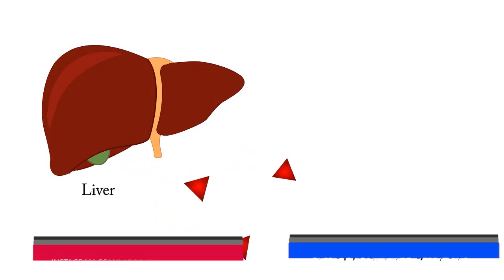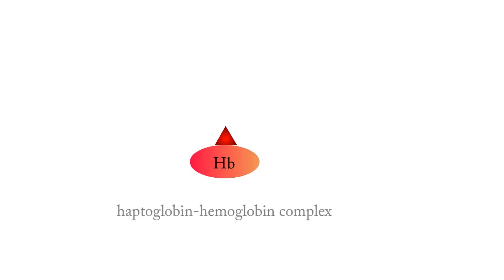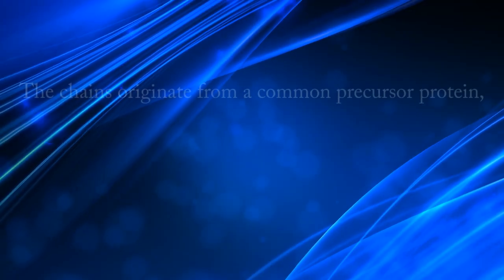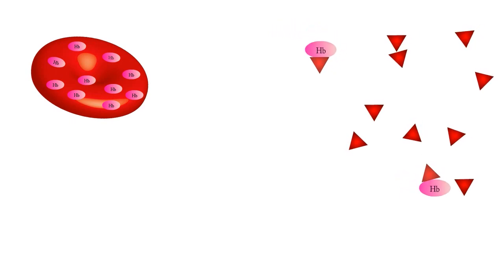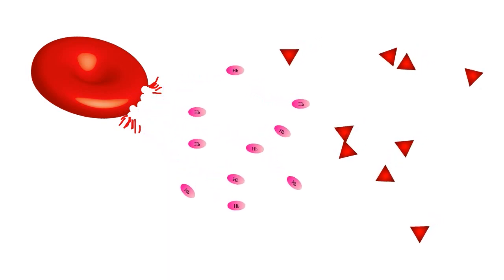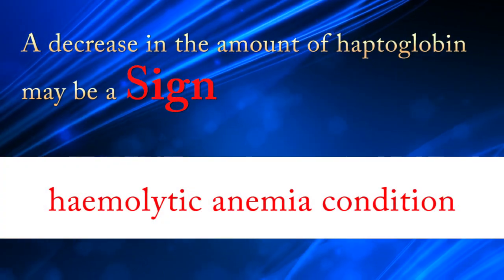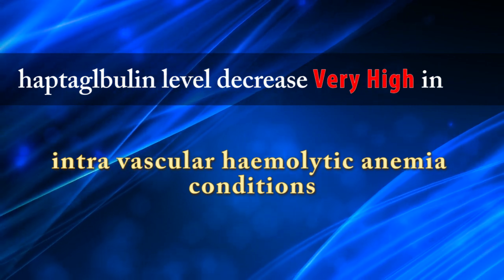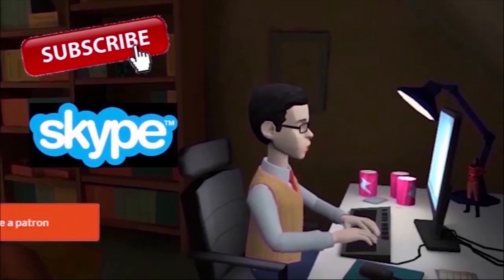What is Haptoglobin ? ( Clear Explain )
HELP ME !!!

What is Haptoglobin,why haptoglobin,Haptoglobin,heptoglobulin,haptoglobin function,haptoglobulin test,biochemistry,biochemistry crash course,medical laboratory science,medical laboratory science video,liver,liver tests,hemoglobin,usmle step 1,Biochemistry test,aladdin creations